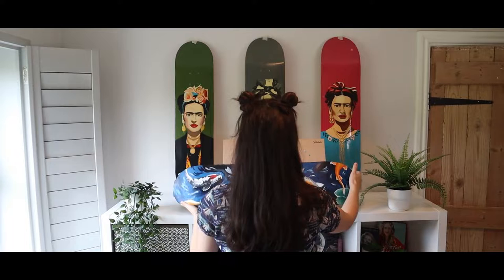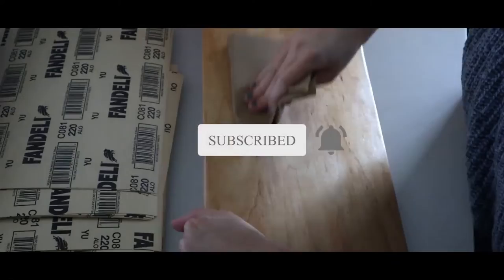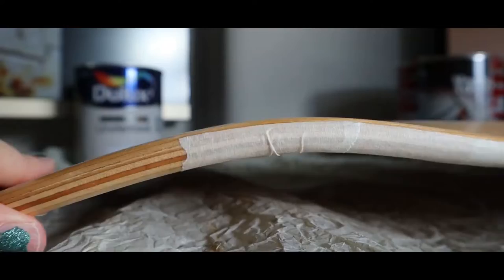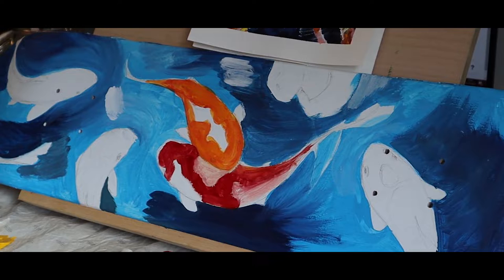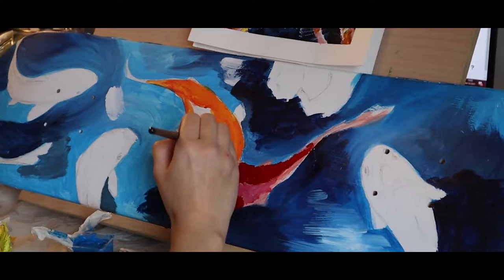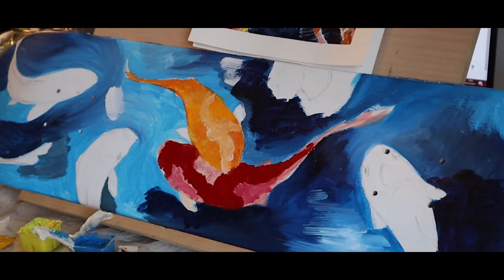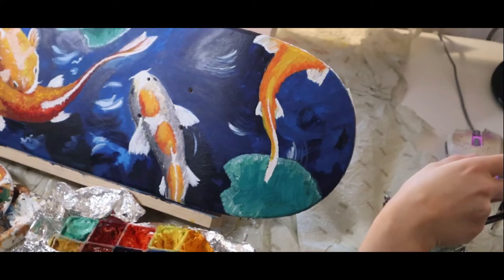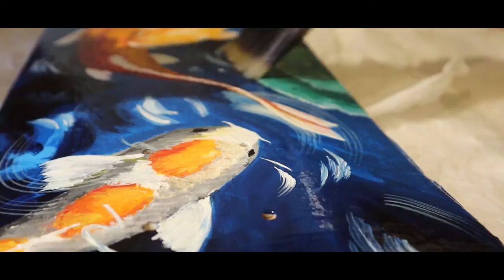How To Paint Your Own Skateboard! 🎨 Art Vlog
Join me as I do a custom painted skateboard inspired by the impressionist Movement! I started skateboarding a few years ago and since then I have started painting them as well. I've been an illustrator and painter for 10 years and studied art at University. These Vlogs and Skateboards are just for fun so if you fancy having a brew and a chat then come and join me here :) ☕